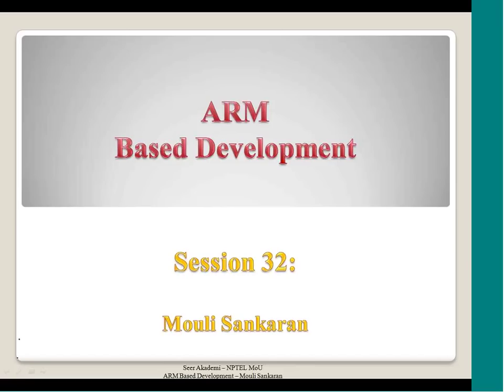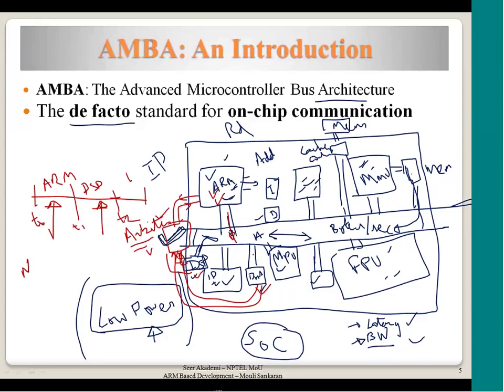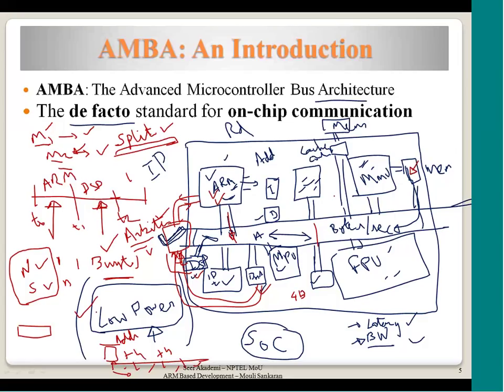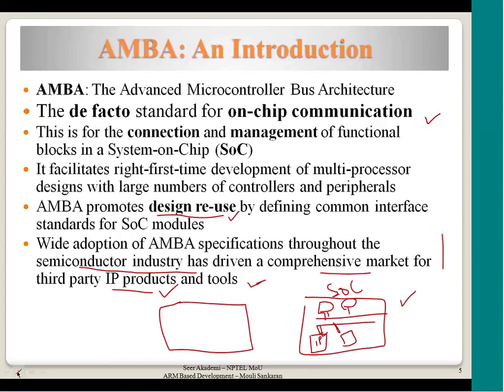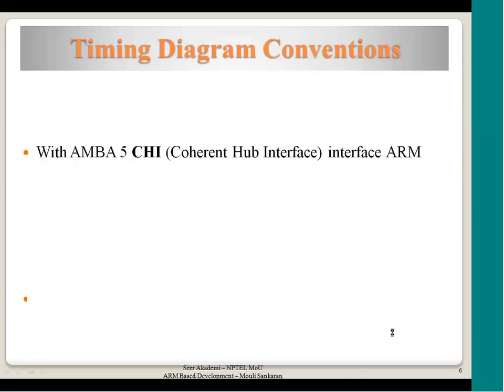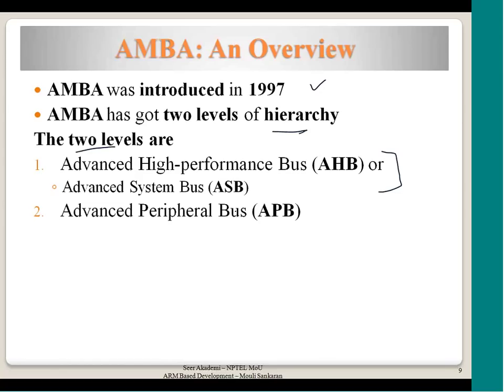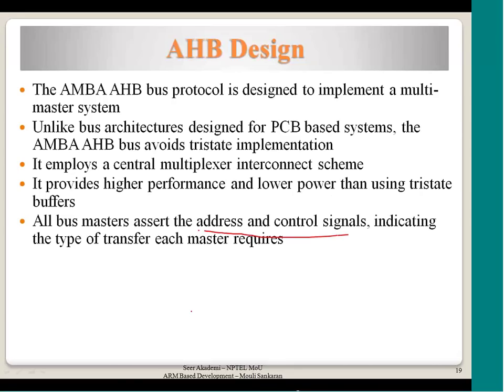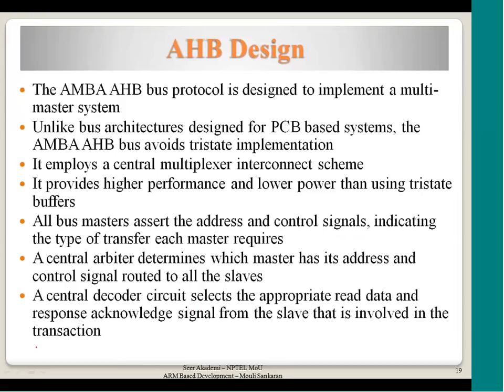AMBA Overview, Typical AMAB Based Microcontroller, AHB bus features, AHB Bus transfers